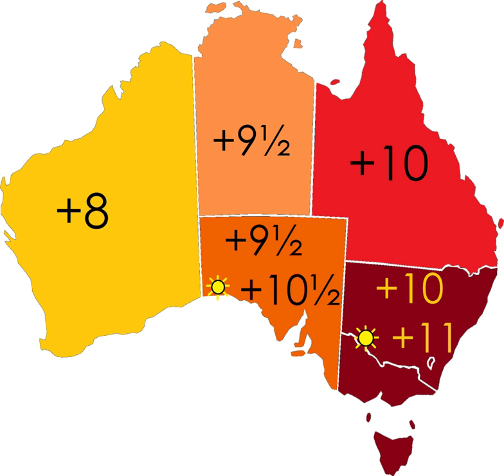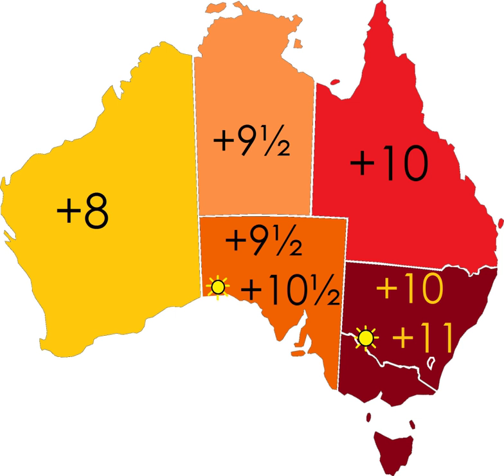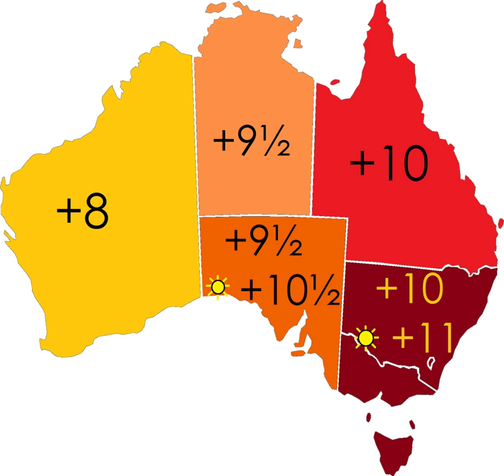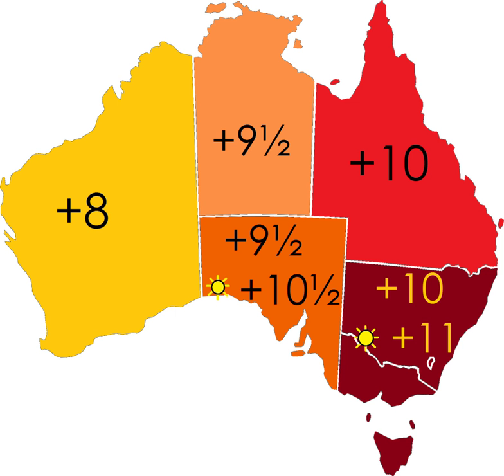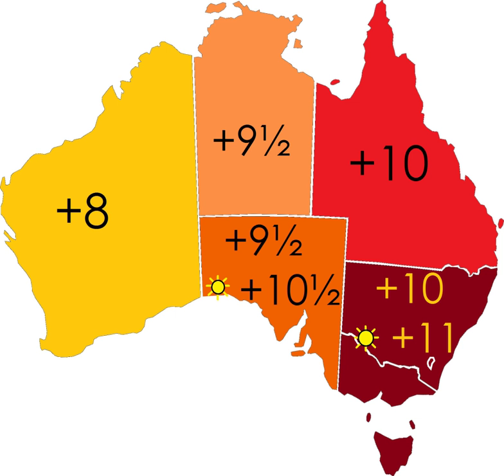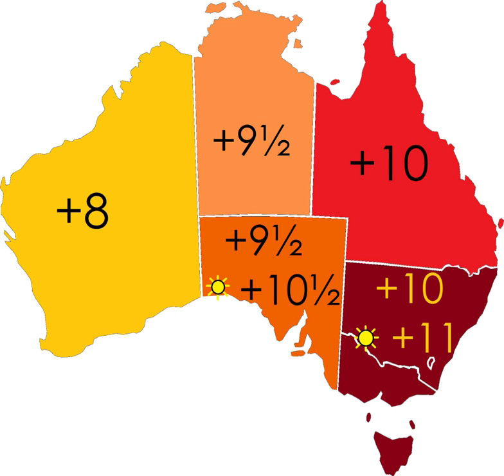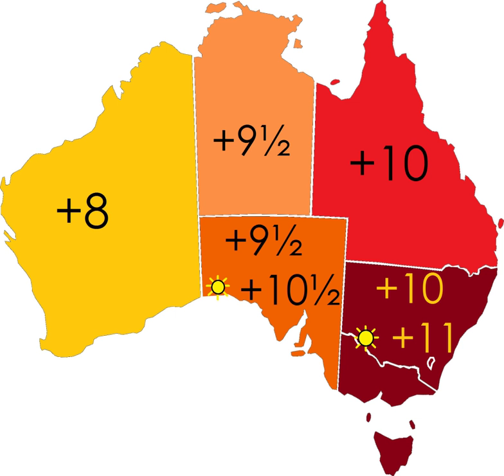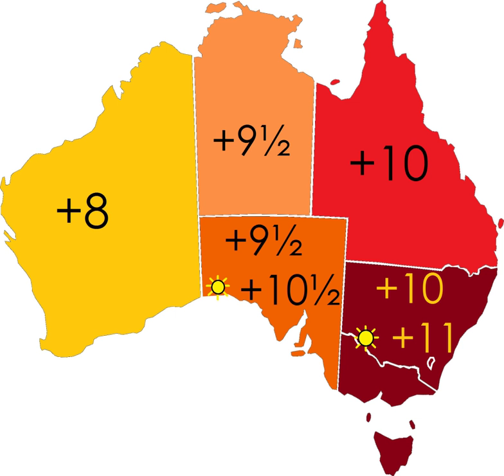Time in Australia | Wikipedia audio article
This is an audio version of the Wikipedia Article:
Time in Australia

00:01:16 1 History
00:03:42 2 Civil time and legislation
00:06:11 2.1 Daylight saving time (DST)
00:08:35 2.2 Anomalies
00:10:40 2.3 External territories
00:10:54 2.4 Special events
00:11:47 2.5 National times
00:13:09 3 IANA time zone database
00:13:29 4 Debate, trials and referendums
00:13:40 4.1 Queensland
00:16:51 4.2 Western Australia
00:17:46 5 See also

- Socrates

SUMMARY
Australia uses three main time zones: Australian Western Standard Time (AWST; UTC+08:00), Australian Central Standard Time (ACST; UTC+09:30), and Australian Eastern Standard Time (AEST; UTC+10:00). Time is regulated by the individual state governments, some of which observe daylight saving time (DST). Australia's external territories observe different time zones.
Standard time was introduced in the 1890s when all of the Australian colonies adopted it. Before the switch to standard time zones, each local city or town was free to determine its local time, called local mean time. Now, Western Australia uses Western Standard Time; South Australia and the Northern Territory use Central Standard Time; while New South Wales, Queensland, Tasmania, Victoria, and the Australian Capital Territory (ACT) use Eastern Standard Time.
Daylight saving time (+1 hour) is used in states in the south and south-east - South Australia, New South Wales, Victoria, Tasmania, and the ACT. It is not currently used in Western Australia, the Northern Territory or Queensland.